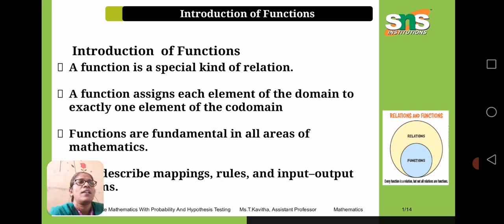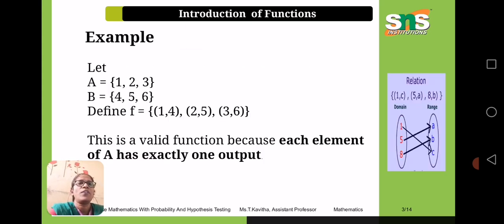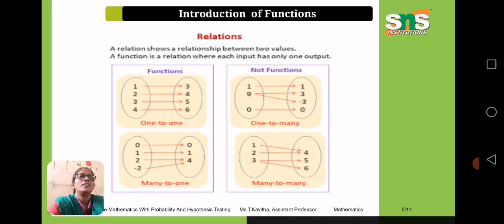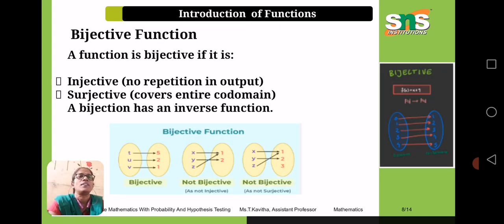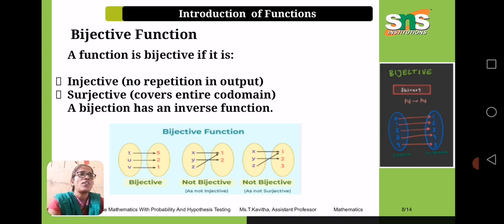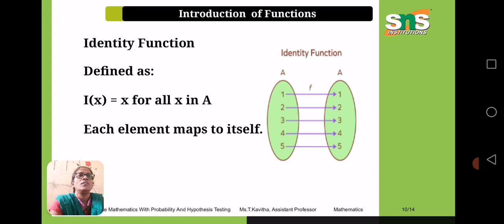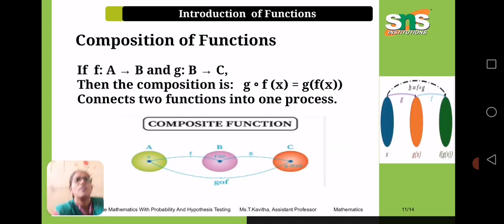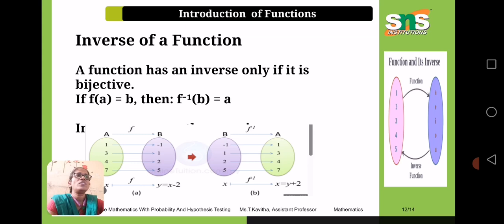Functions 1 | Discrete Mathematics with probability and Hypothesis |snsinstitutions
A function is a special type of relation in which each input has exactly one output.

In simple words:

A function assigns one unique output to every input.

One-One Function (Injective Function)
Many-One Function
Onto Function (Surjective Function)
Into Function
Bijective Function
Identity Function
Constant Function
Linear Function
Quadratic Function
Cubic Function
Polynomial Function
Rational Function
Irrational Function
Exponential Function
Logarithmic Function
Modulus (Absolute Value) Function
Signum Function
Reciprocal Function
Composite Function
Inverse Function
Even Function
Odd Function
Periodic Function
Increasing Function
Decreasing Function
Bounded Function
Unbounded Function
Piecewise Function